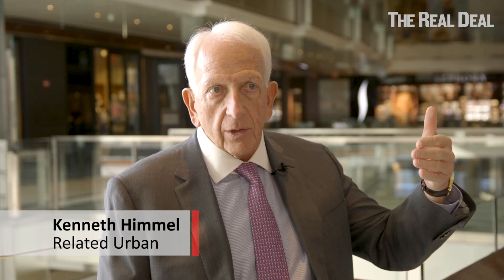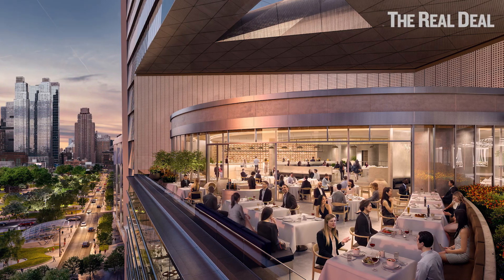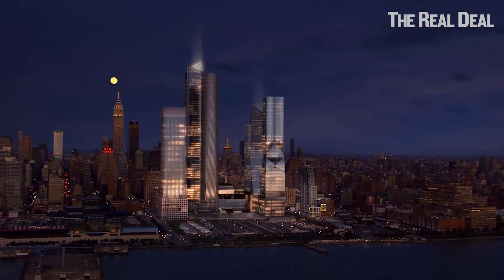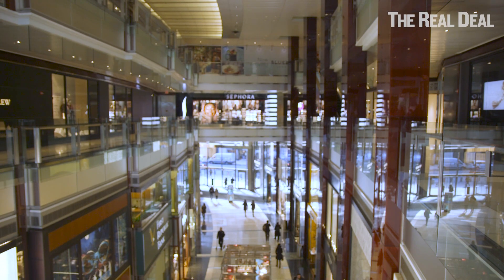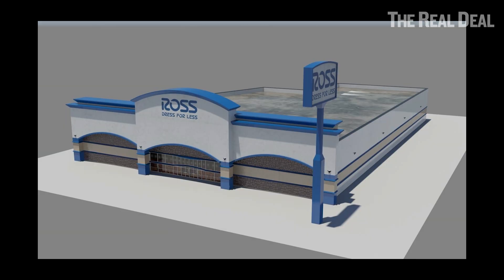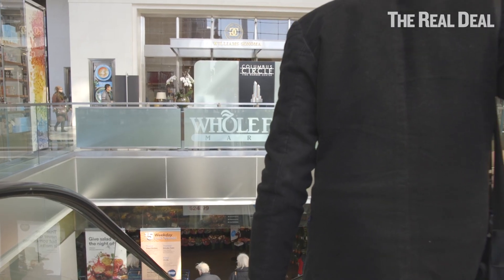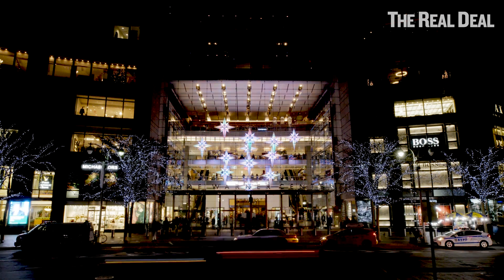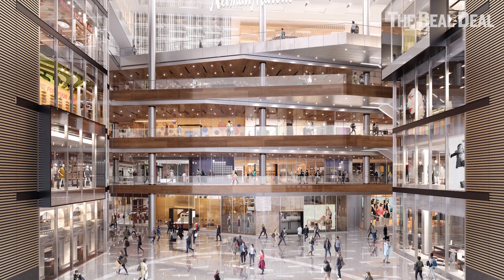Can Related apply its Time Warner Center touch to Hudson Yards?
The Real Deal spoke to Ken Himmel, the CEO of Related Urban and a reported mix-used guru, about his strategy for locking in tenants, the history of big box retail and navigating the new market reality.

Produced by Jhila Farzaneh
Additional footage courtesy of Related and The Shops & Restaurants at Columbus Circle